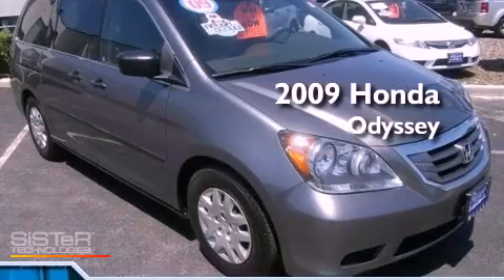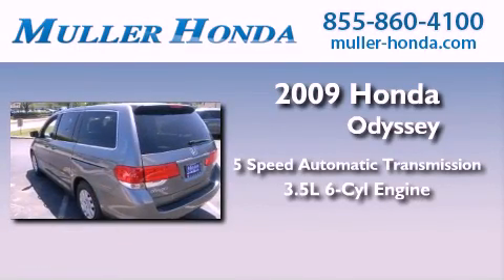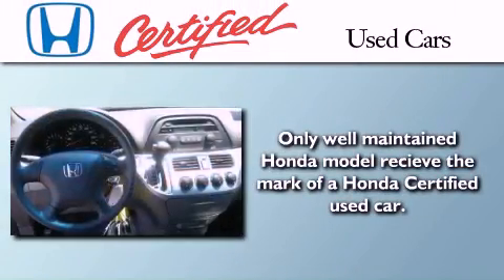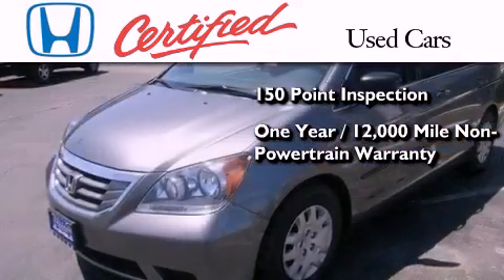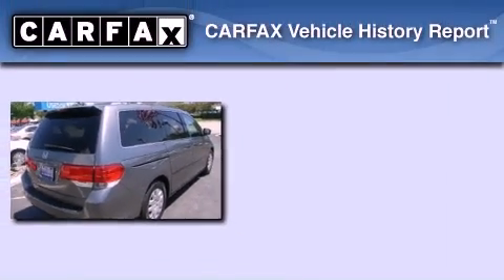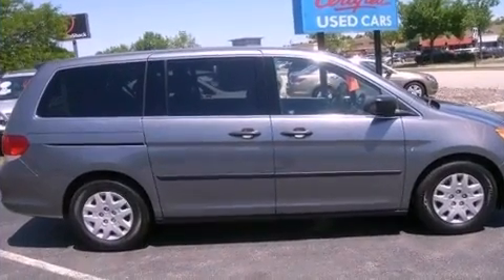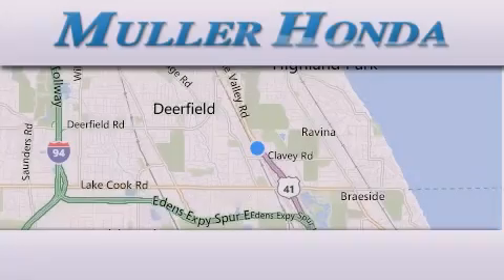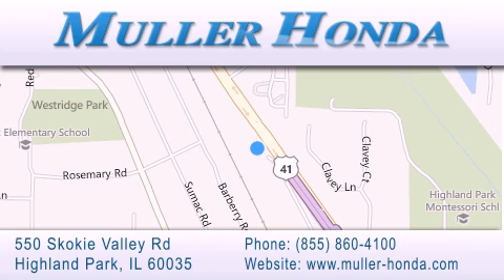2009 Honda Odyssey Certified Highland Park IL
Year : 2009
 Make : Honda
 Model : Odyssey
 Engine : Gas V6 3.5L/212
 Trans . : Automatic
 Exterior : Sterling Gray Metallic
 Miles : 24,551
 Interior : Gray
 Stock : P5950